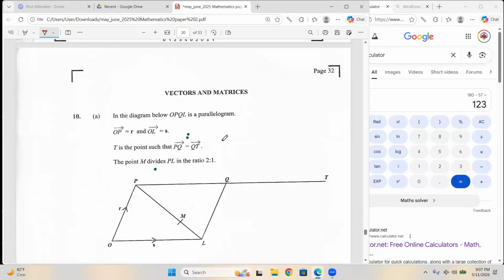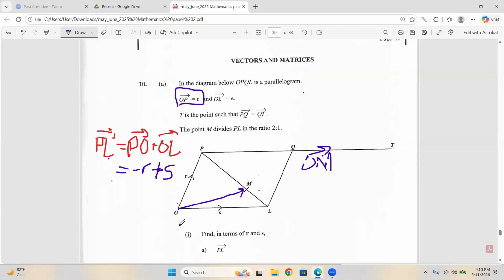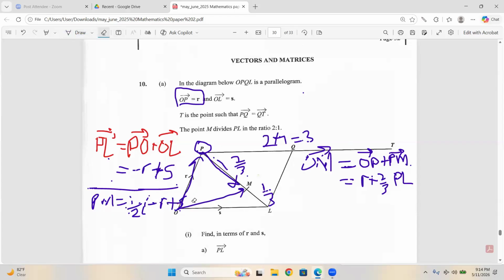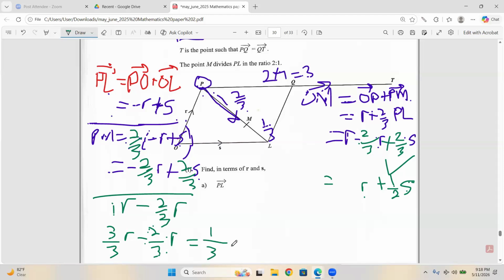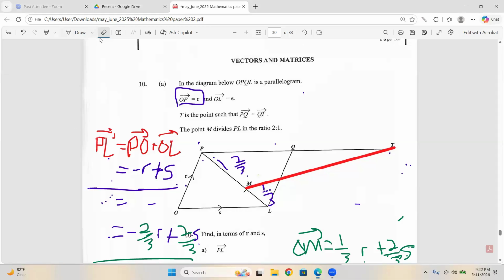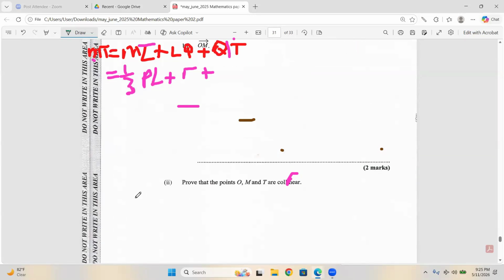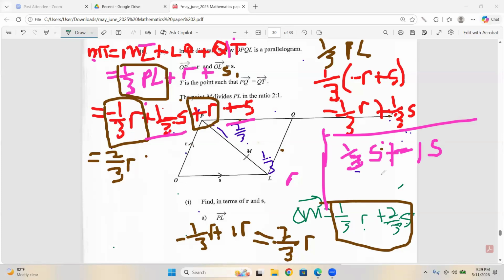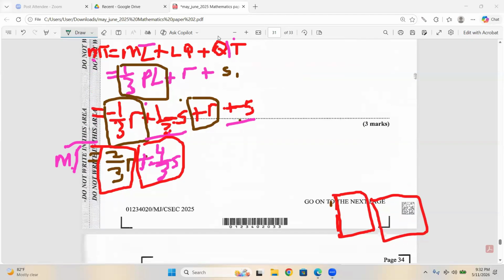CXC CSEC Mathematics May 2025 Paper 2 questions 10a | Vectors